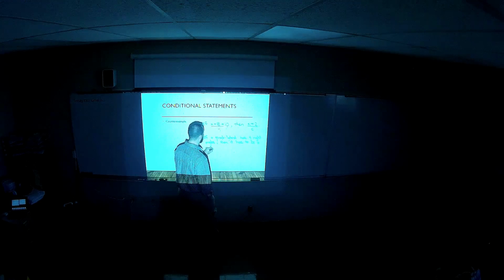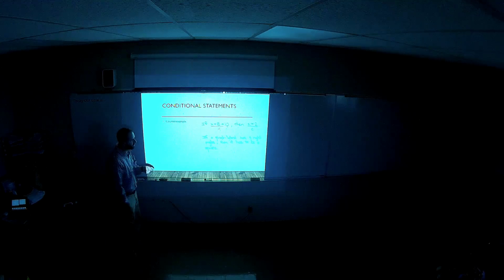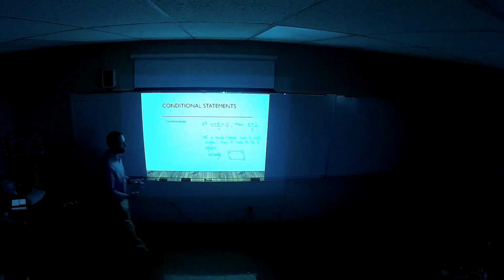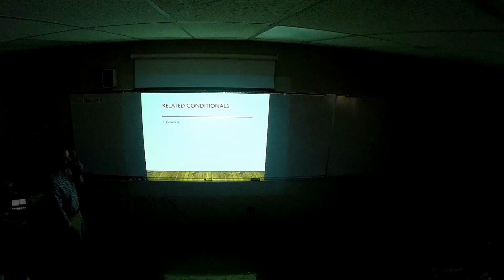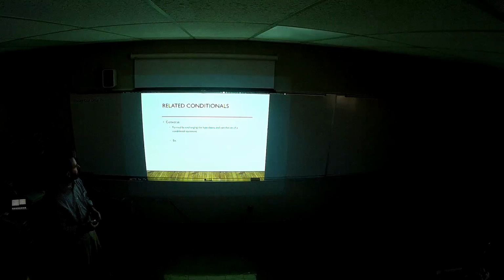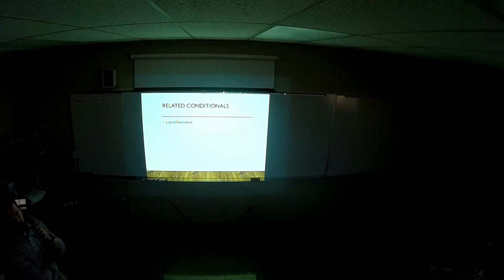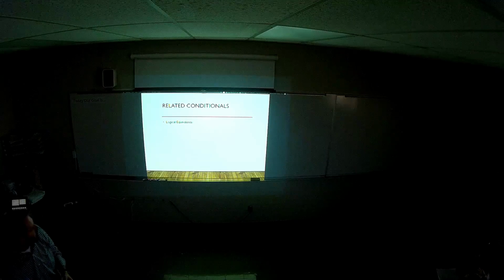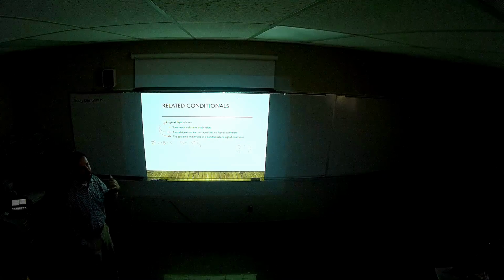Geometry Section 2.3: Conditional Statements cont'd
Section 2.3: Conditional Statements cont'd